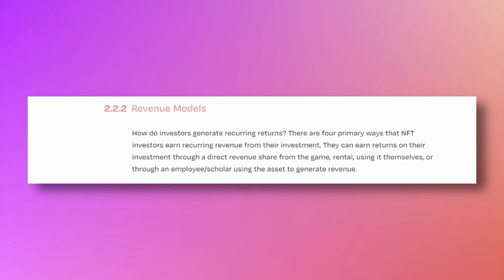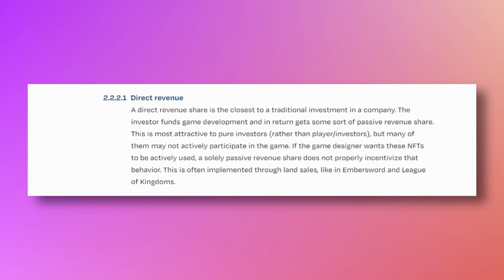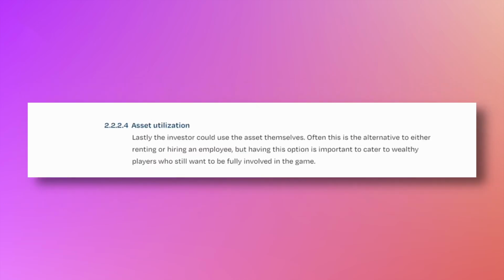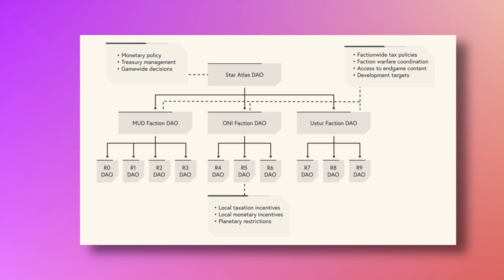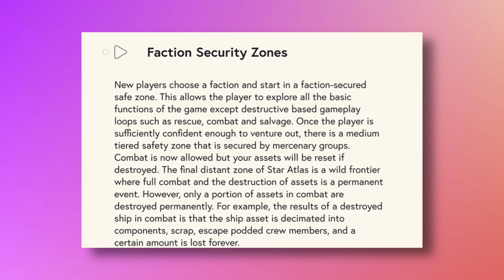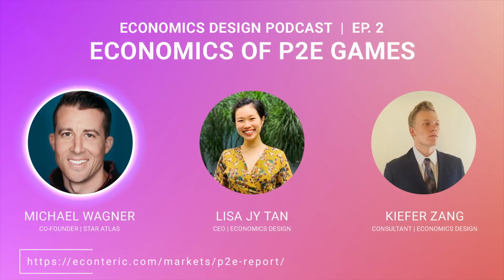Ep 2 : Economics of P2E Games | Part 2 ft. Star Atlas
Lisa, Kiefer Michael, Luca and Daniele discuss the economics of p2e games.

Timestamps :
0:00 - introduction
1:53 - What do we have to consider in Market design
4:35 - How does Star Atlas work with UGC, NFTs and value creation?
9:43 - Mechanism Design
18:00 - Axie Infinty case study
30:04 - Is Star Atlas going to compete with other p2e/ metaverse Experiences?
32:36 - How does Star Atlas balance the incentives?
41:23 - Recap
42:07 - Outro

Apple Podcasts –